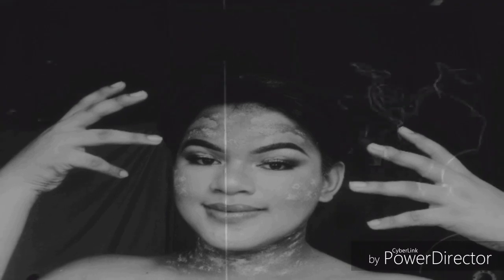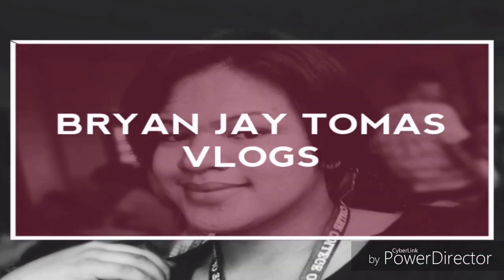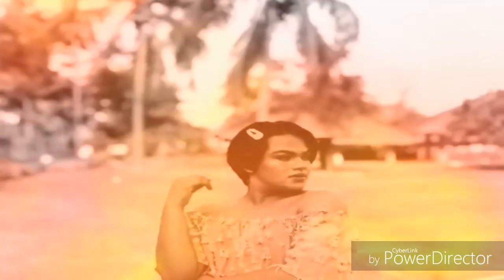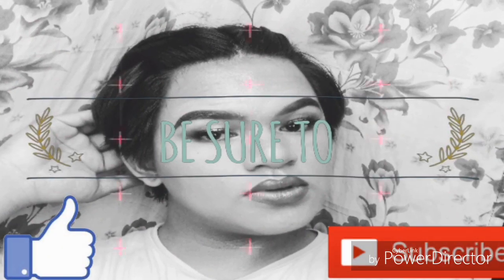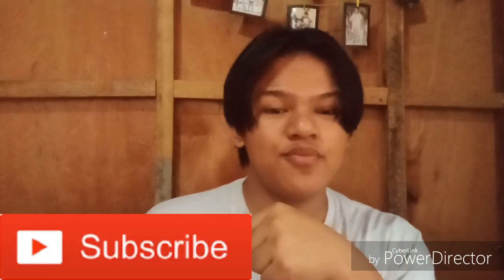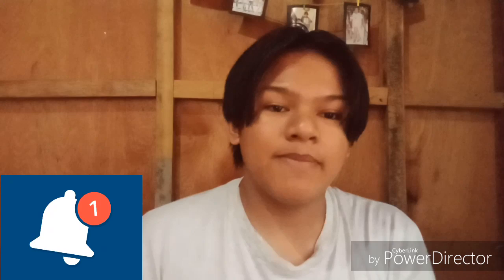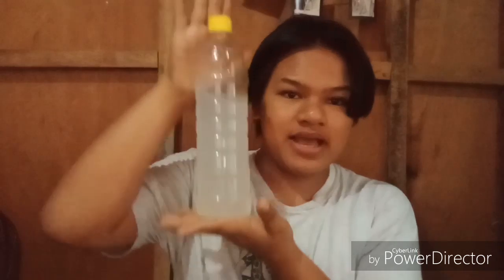CONSUKA HAIR TREATMENT: Conditioner+suka=Consuka(Instant rebond?)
Hi guyss welcome back to my youtube channel so ayon ginawan ko ng review ang consuka sa aking buhok and maganda yung kinalabasan niya pero hindi siya gaano nakapag straigth ng aking hair and honest review po ang ginawa ko about this consuka kung gusto niyong i-try sa inyong buhok panoorin niyo to  hanggang sa huli😍

Do support my amazing channel para  samahan niyo ako  sa aking paglalakbay ng ibat-ibang uri ng transformation look na ginagawa ko.And be satisfied on my amazing channel❤💋